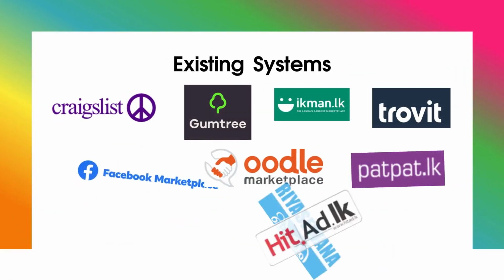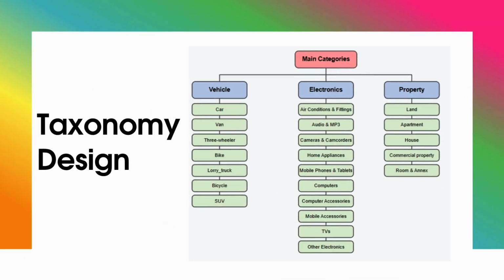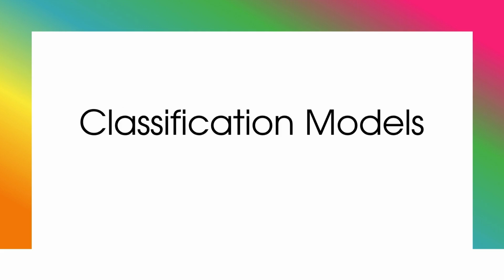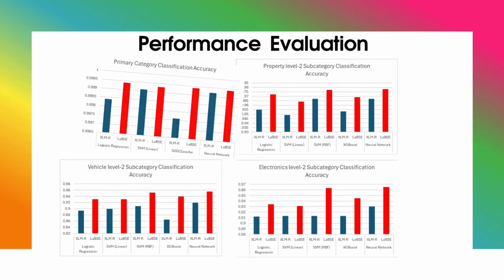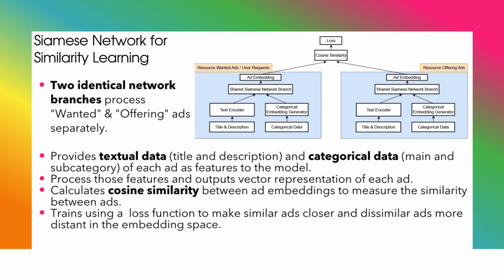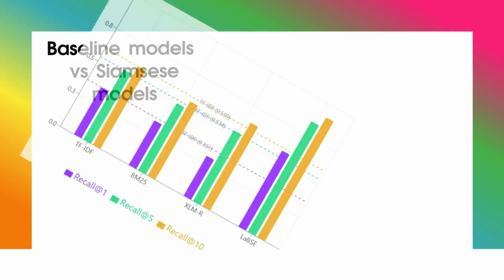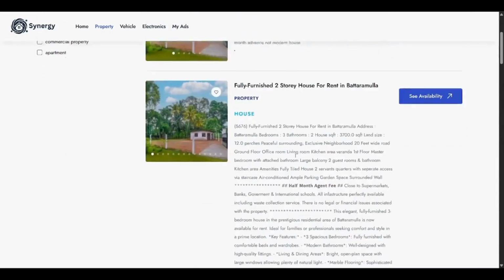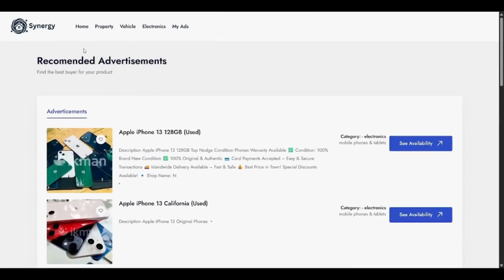Resource allocator/mapper for efficient transactions - (NLP)